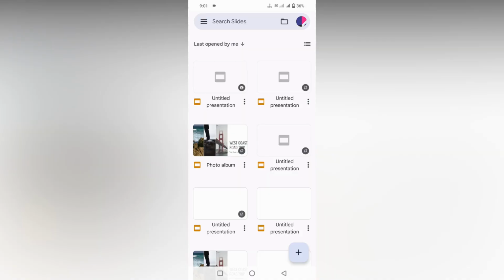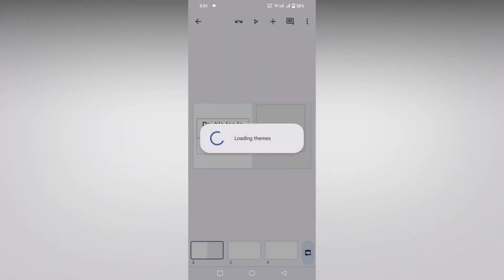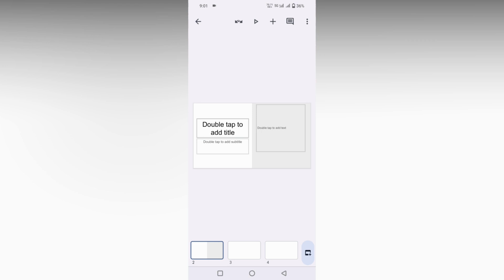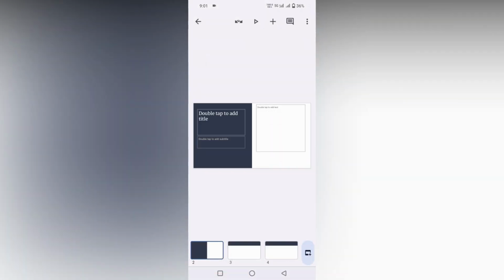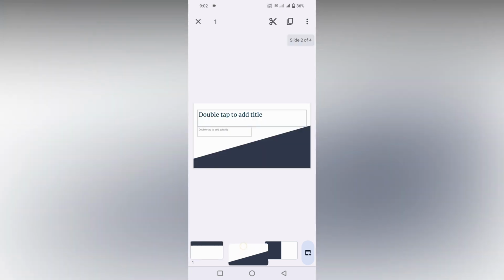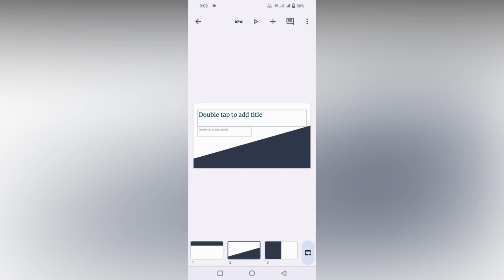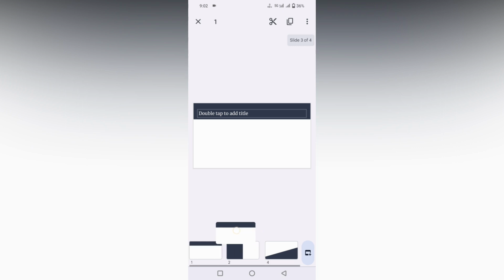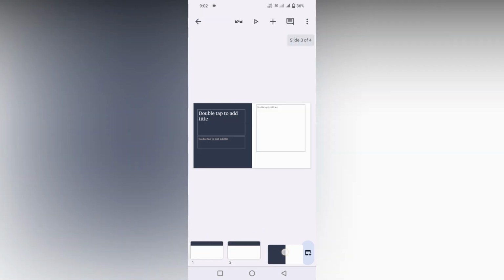How to rearrange slides in google slides mobile